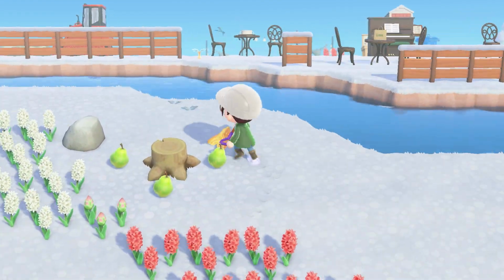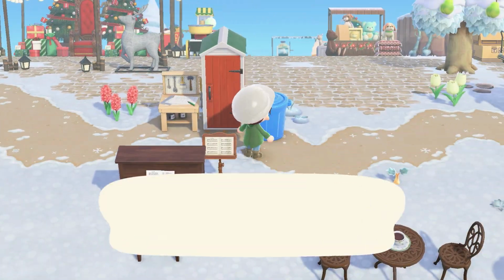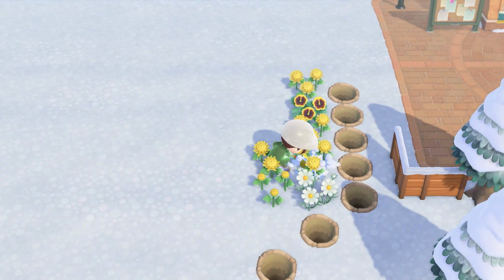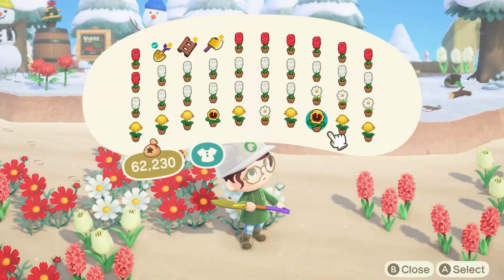Rushing to Complete this Island Before Christmas! | Animal Crossing New Horizons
Today we are back for our series on Gingersnap! We do some productive work by filling out space and terraforming! What should we build next?

All of the custom codes used in this video can be found on my Pinterest board

Here's the stuff I use:
capture card